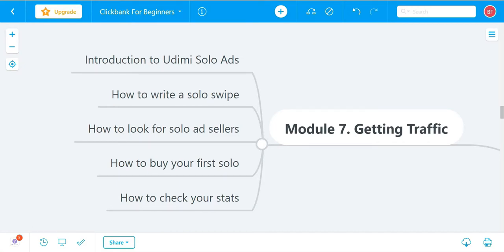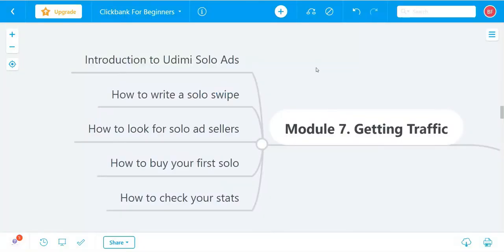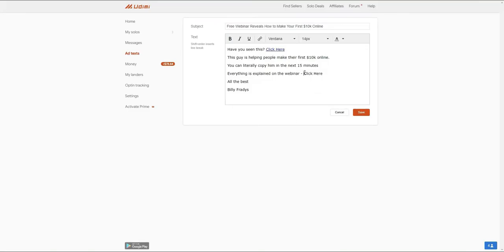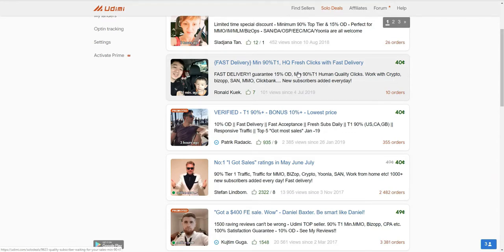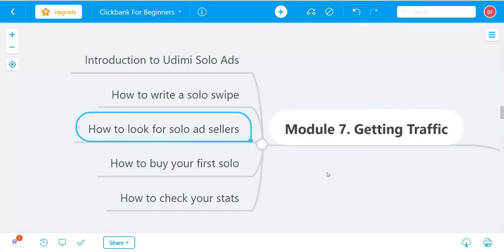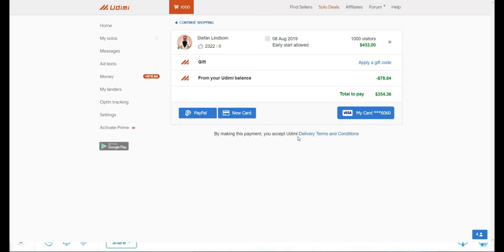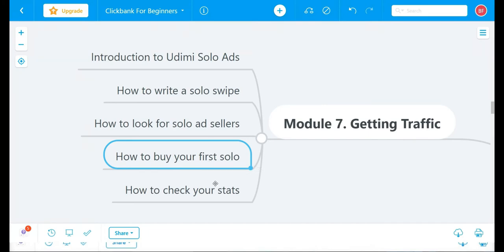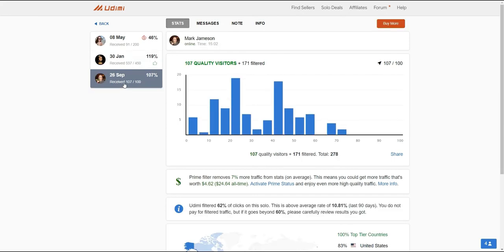Getting Buyer Traffic: The Secret To Getting Sales All Day Long